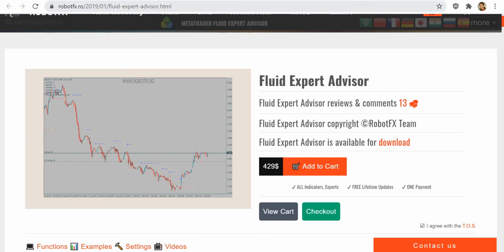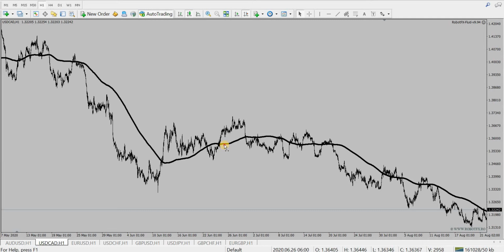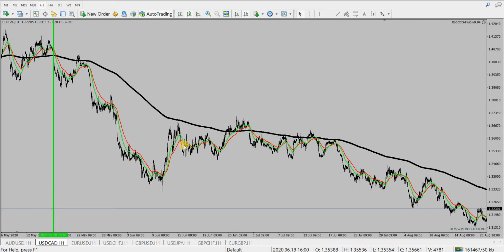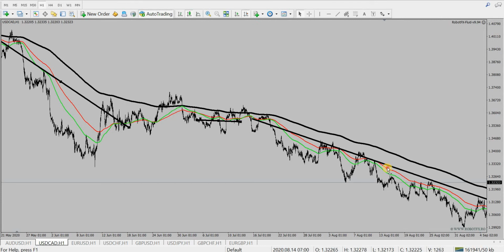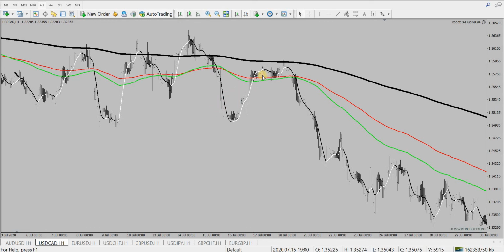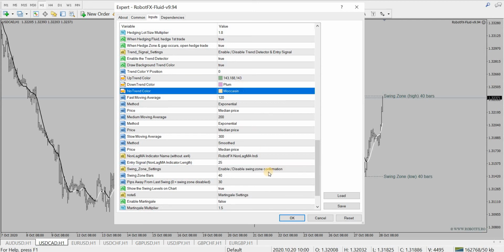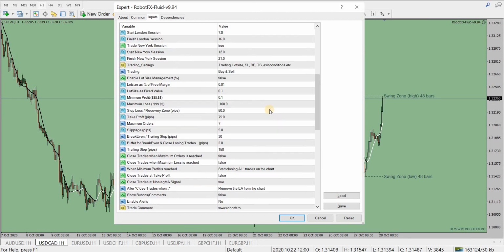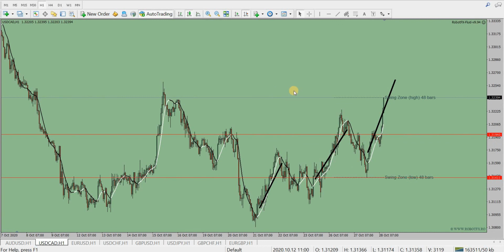How to find the best optimal trend settings [Fluid EA]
RobotFX Fluid is a MetaTrader expert advisor can determine the trend, opening/closing trades only within a defined price movement (at precise entry/exit levels), manage winning trades as well as recovering the losses by hedging a zone recovery or hedge with the trend. It can be download for free to trade on demo account